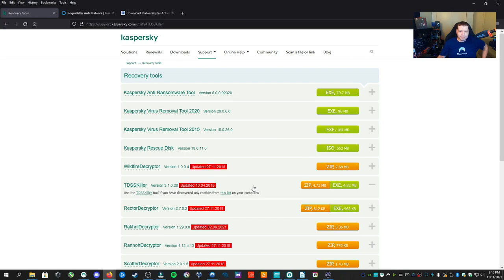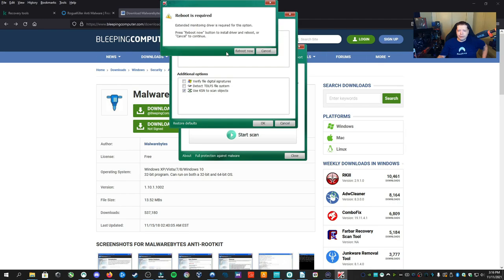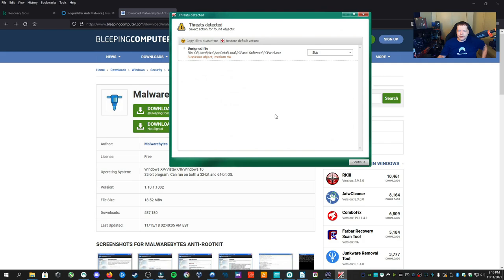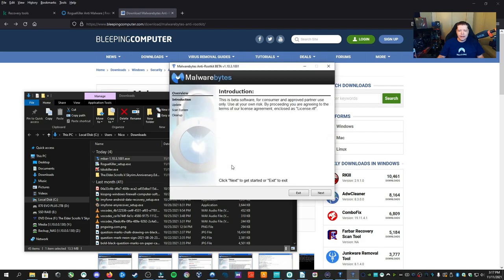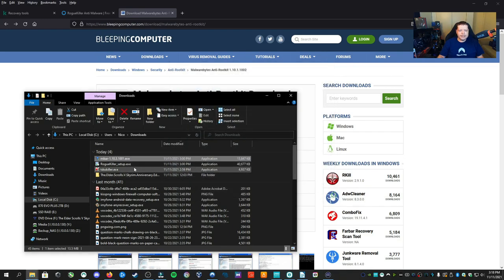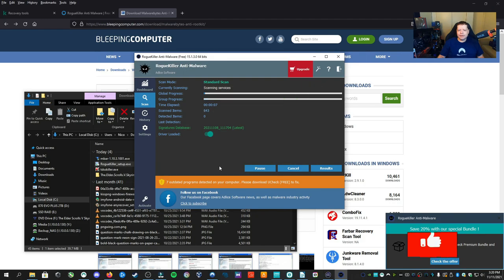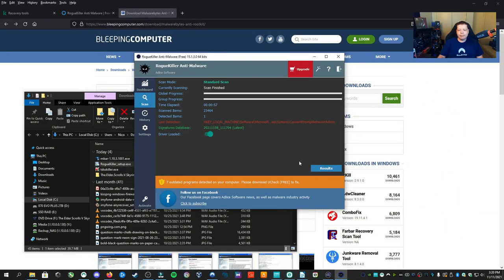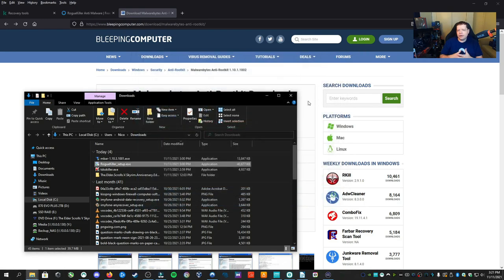How To Remove Crypto Miner ~ Advanced Rootkit Removal | How To Remove Rootkits ~ Nico Knows Tech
THIS METHOD HAS DEGRADED DUE TO KASPERSKY NOT UPDATING TDSS KILLER! IT US NO LONGER CONSIDERED SAFE TO US BY THIS YOUTUBE CHANNEL!

to get a 2-year plan with a huge discount.

In this video, we are going to see How To Remove Advanced Malware including Rootkits, Persistent Rootkits, Rogues, Trojan, and RATs. Stay safe and Love to all. 😍😘